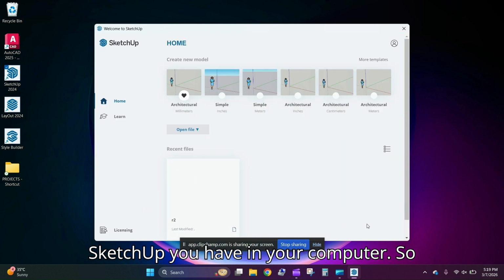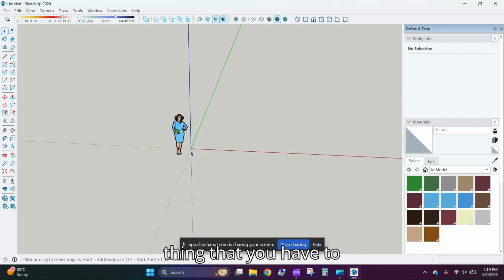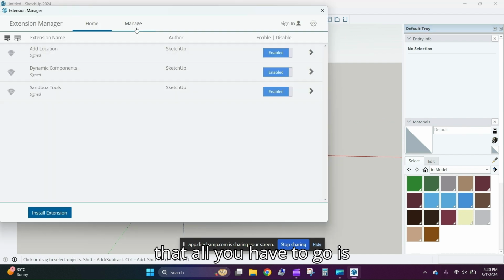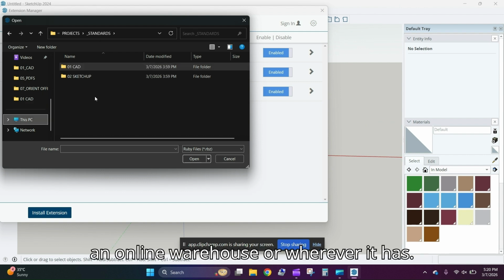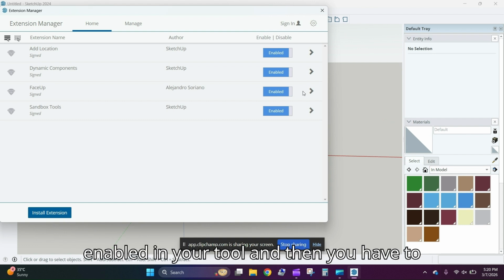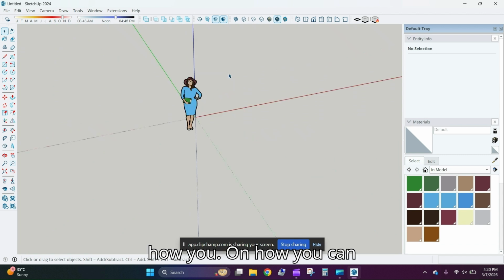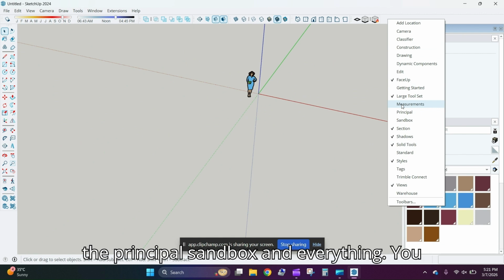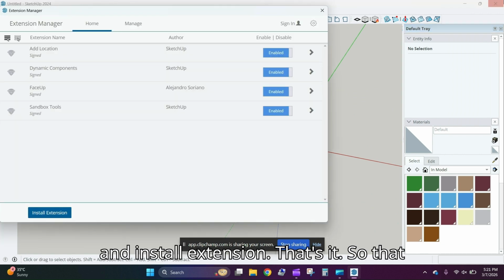how to install extension in sketchup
So this video is purely focused on how to install any extensions in sketchup and make it work for you